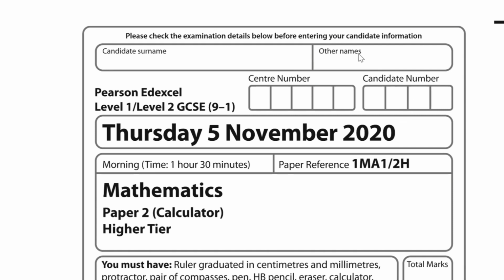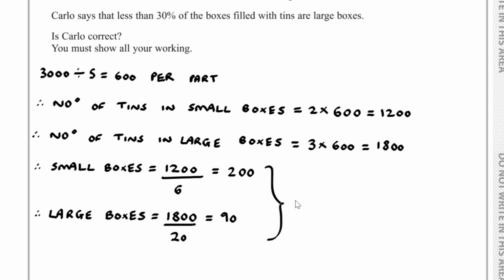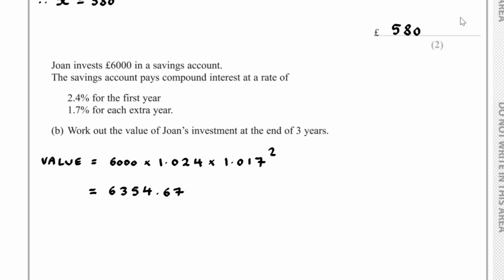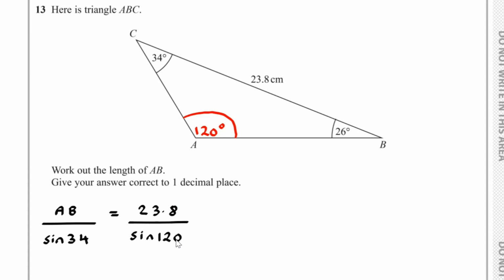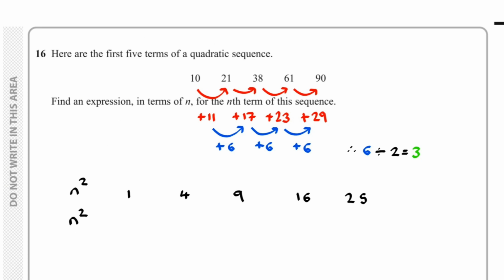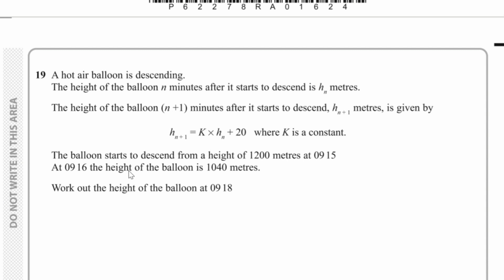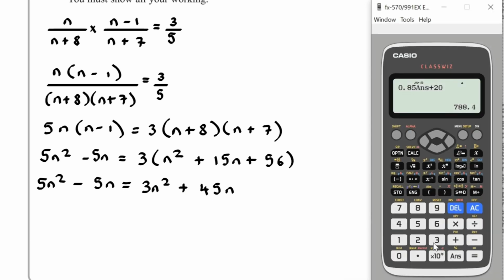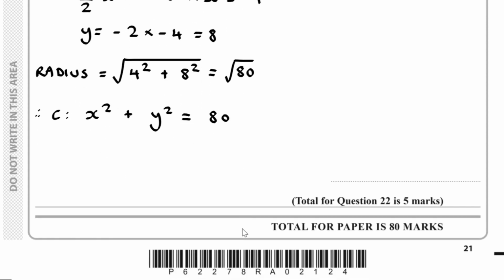EdExcel GCSE 9-1 Maths Higher November 2020 Paper 2